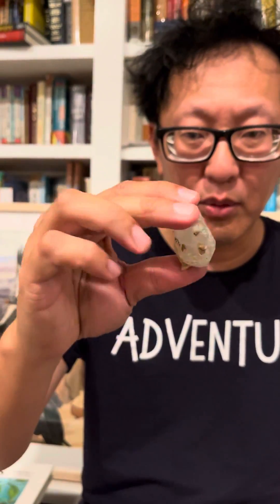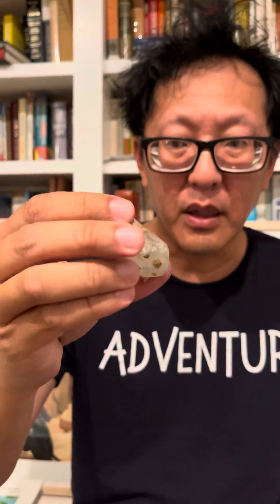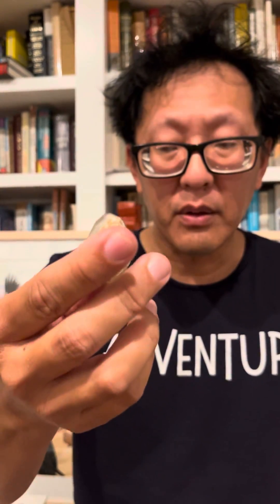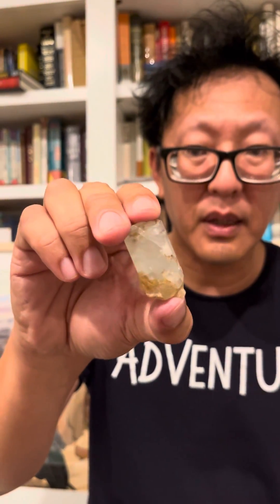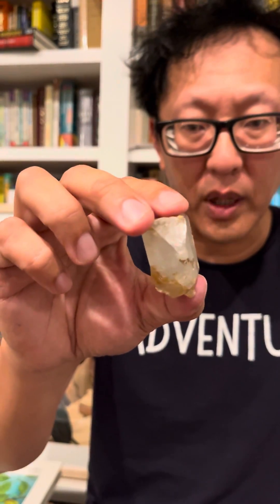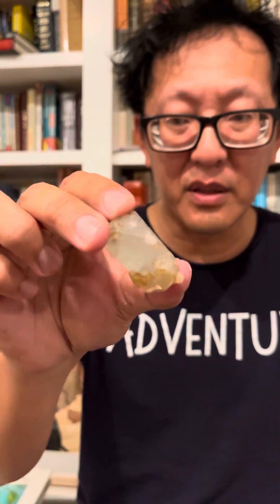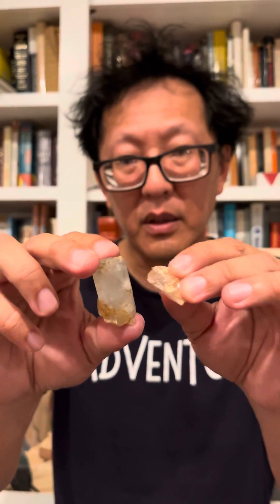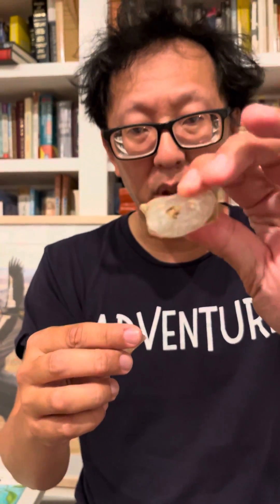Identifying Topaz.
This is how one identifies topaz Al2SiO4(F,OH)2, a mineral found in Fluorine-bearing vapor deposits associated with rhyolitic magmas. Sorry for the unpolished video and uncombed hair. Just my kid and me messing around.